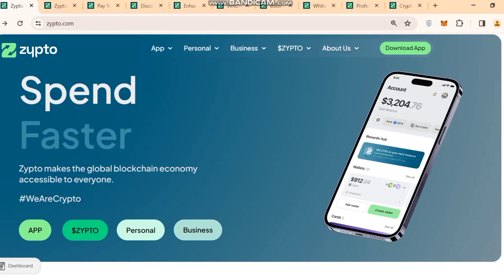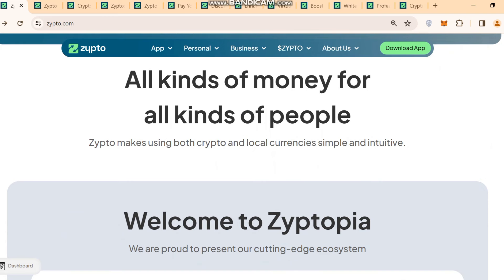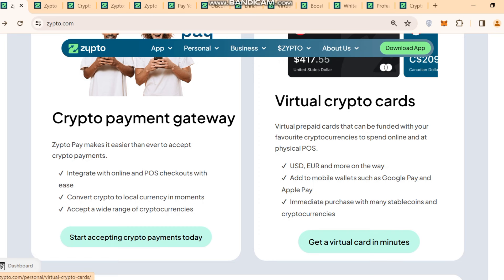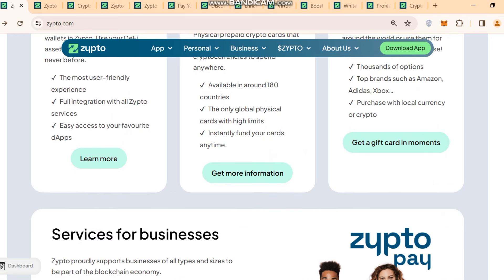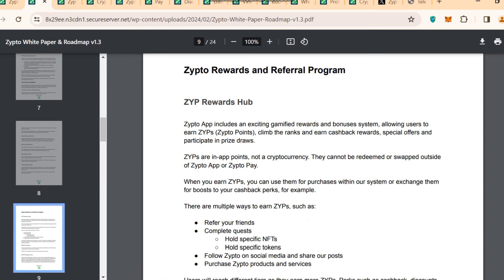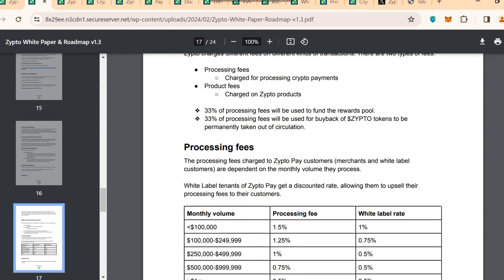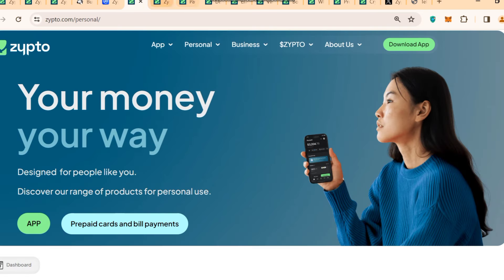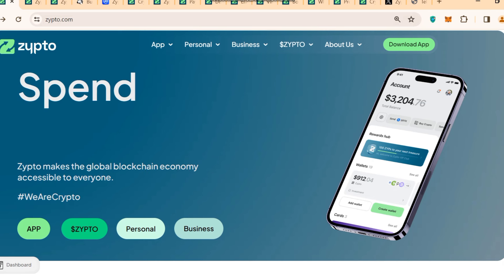ZYPTO PROJECT FULL REVIEW || GLOBAL BLOCKCHAIN PAYMENT ECONOMY || BOTH CRYPTO AND LOCAL PAYMENTS